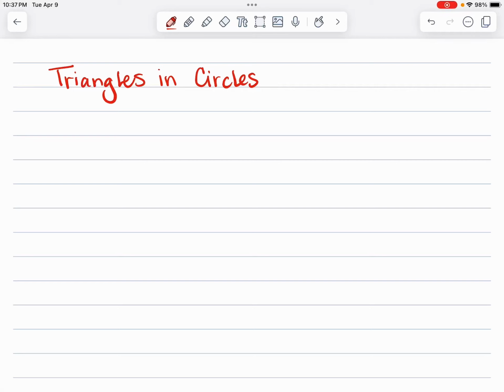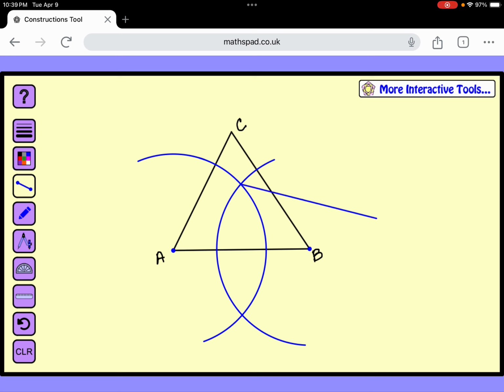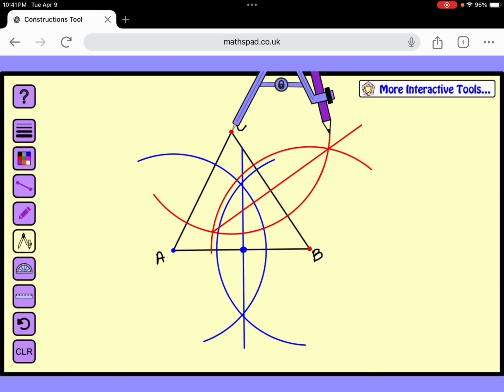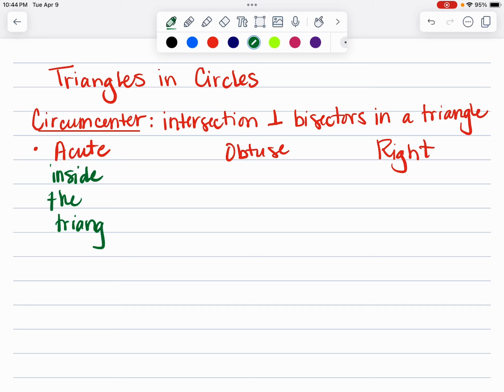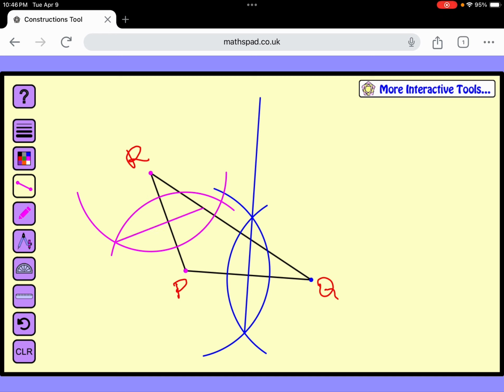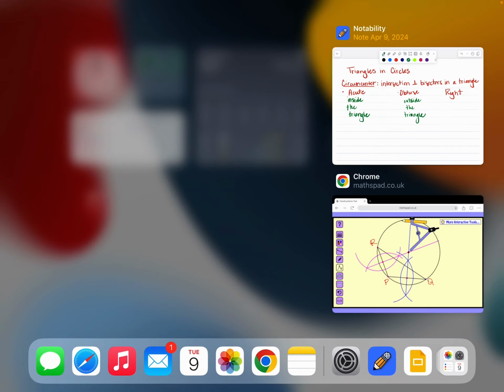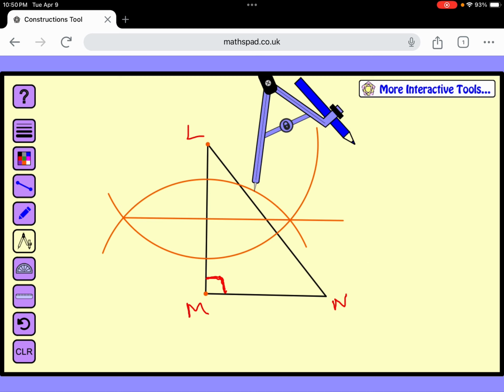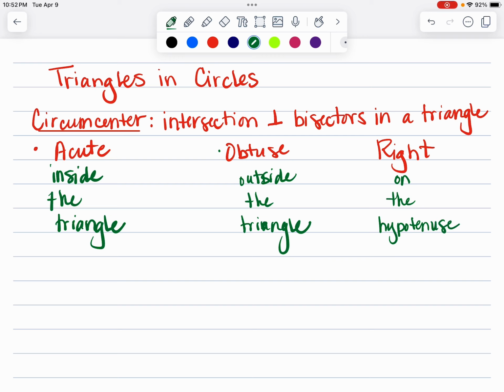Triangles in Circles